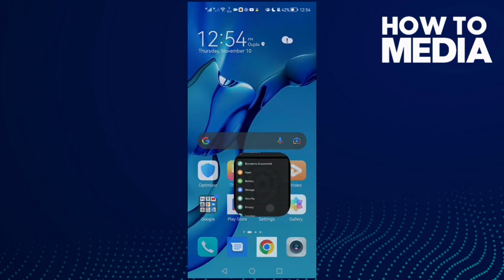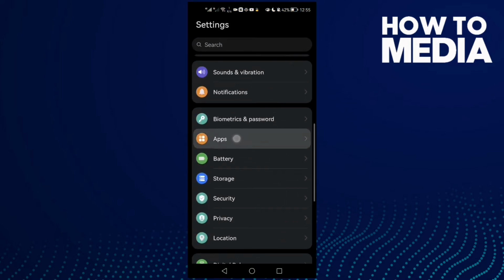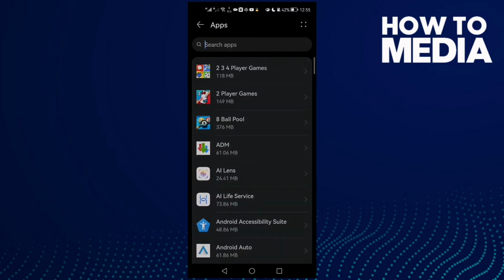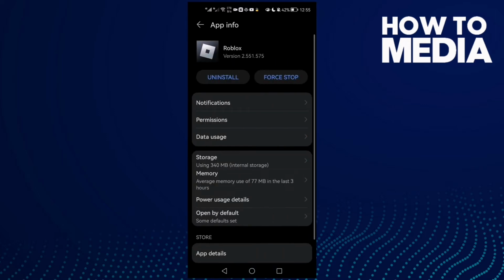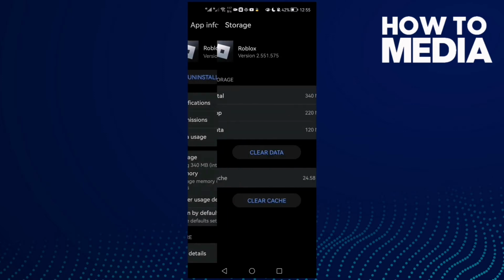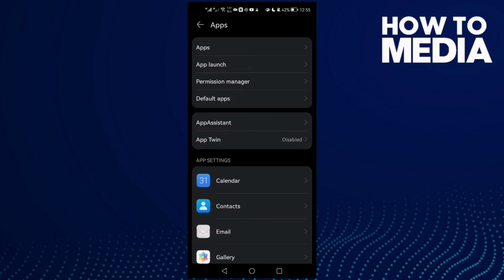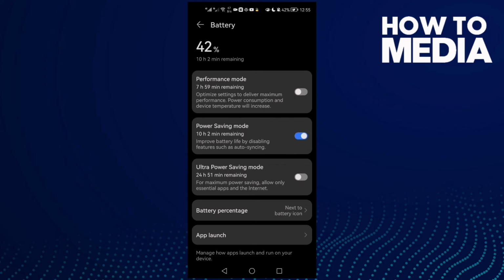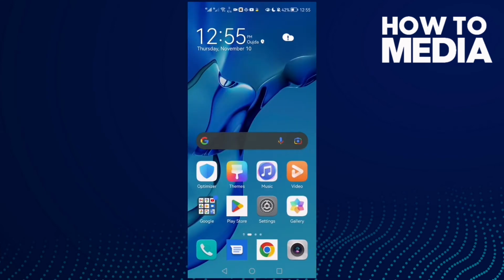How To Fix and Solve Roblox Avatar Not Loading on Any Android Phone - Mobile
in this video we discuss :